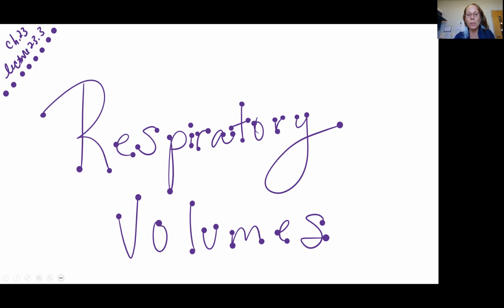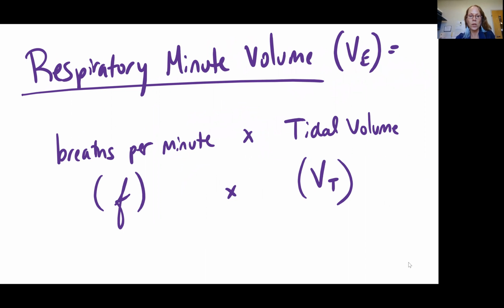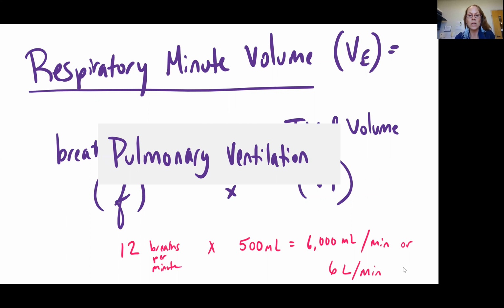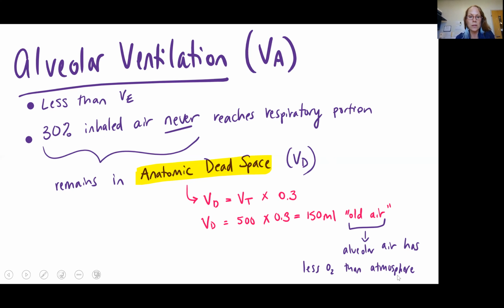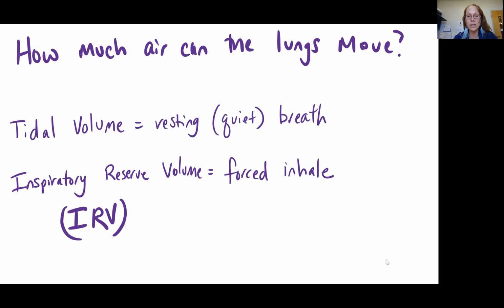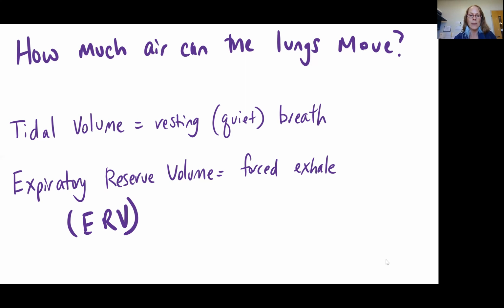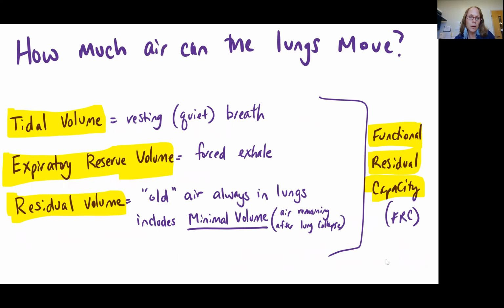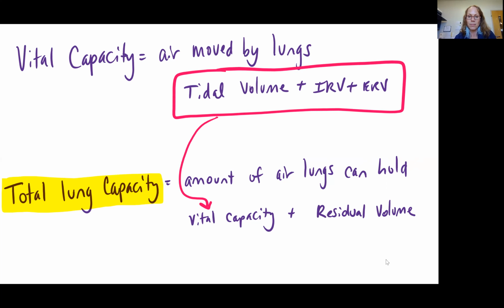Bio 2020 Lect 23.3 Volumes and Capacities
Episdoe 3 of Lecture 23